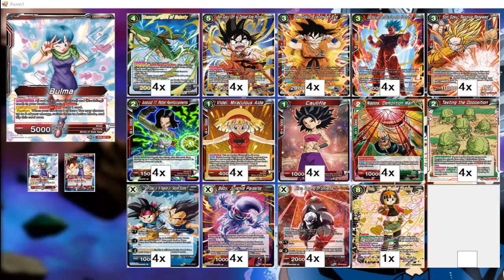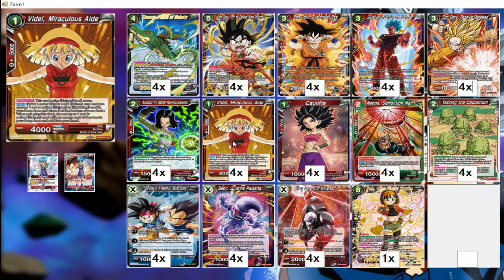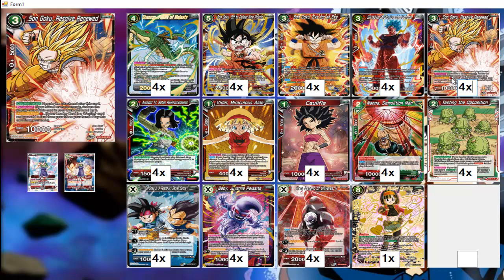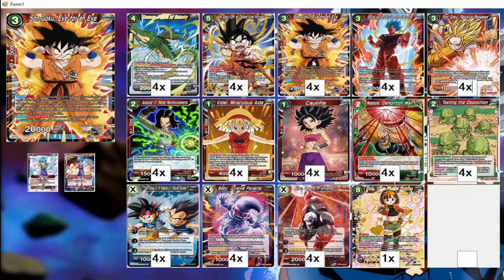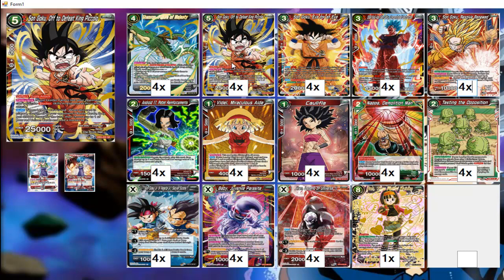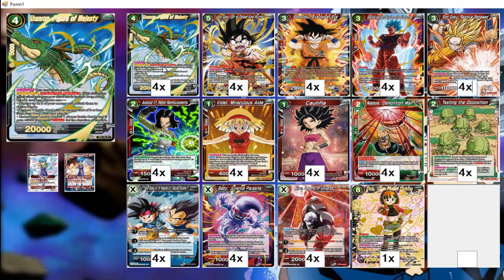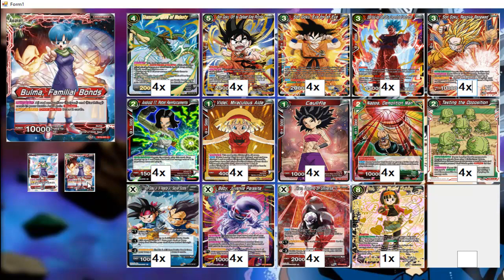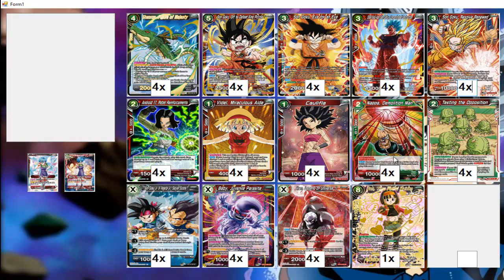Dragon Ball Super TCG: Bulma Shenron Negate Loop Deck Profile 2022 By Kung Fu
Music

MISCS Links